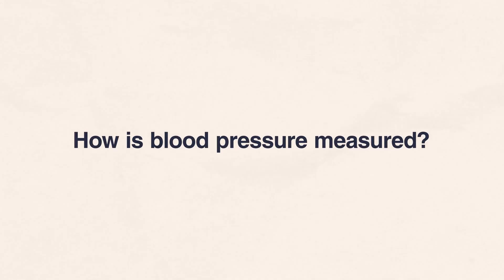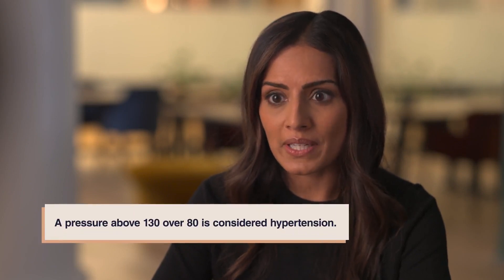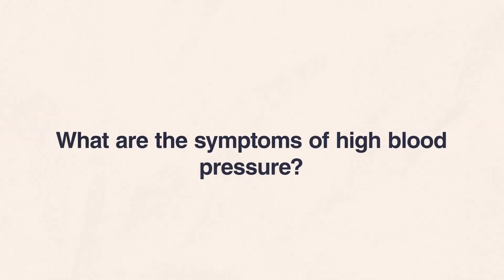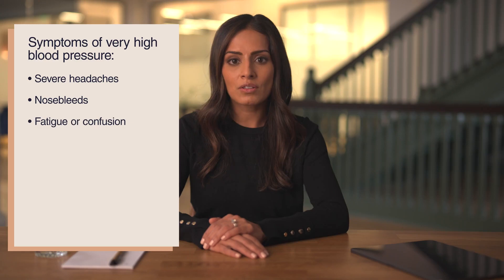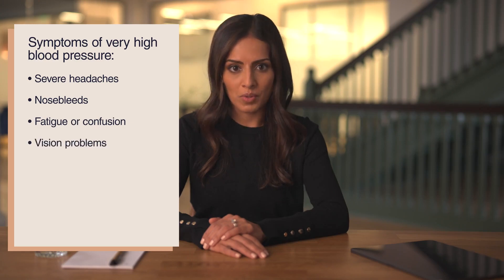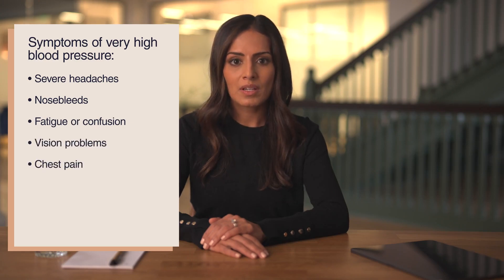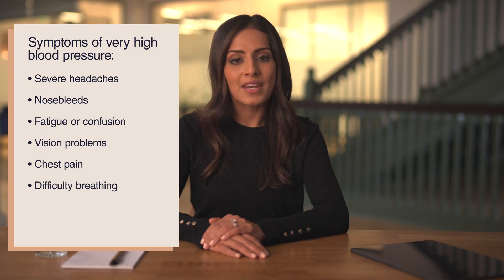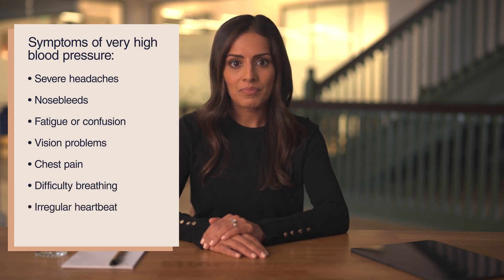Hypertension | Naluri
Hypertension is having high blood pressure. It can happen to anyone. Here, we talk about how blood pressure is measured and the symptoms of hypertension.

What is Naluri?
Naluri is a digital care provider – a clinically validated therapeutic intervention that aligns your health goals with a suite of digital transformation tools and an entire team of professional coaches to help you achieve your healthiest and best self.

Whether that goal is to manage a chronic health condition like diabetes, heart disease, or hypertension, receive psychological support for cancer, improve your overall health and wellness, or boost your performance at work, Naluri is the coach in your pocket you can trust.